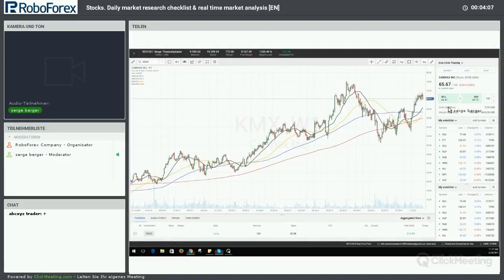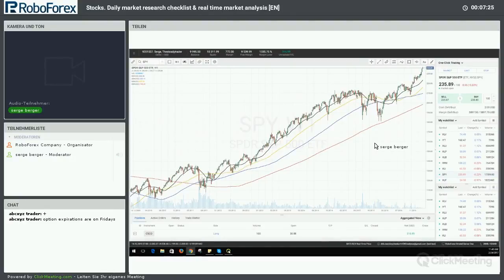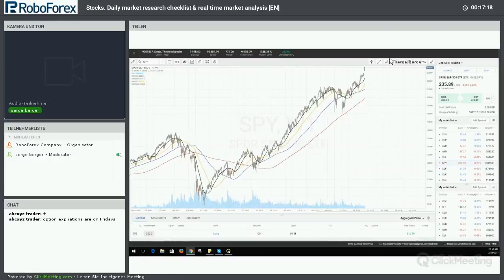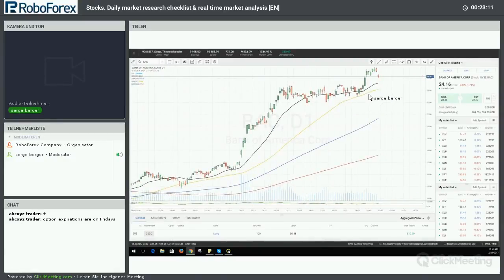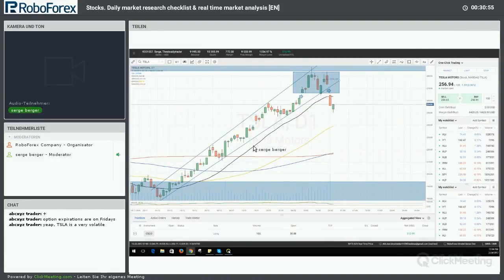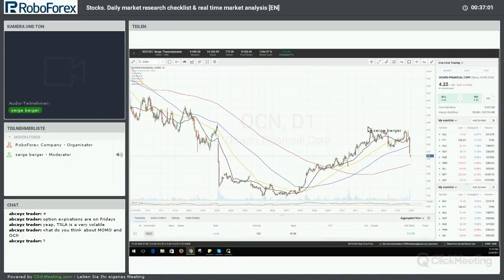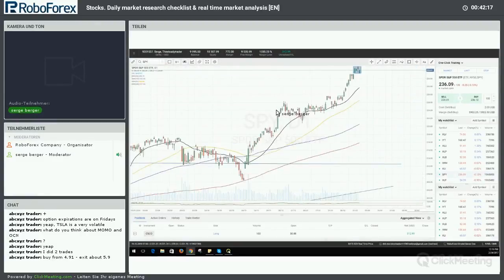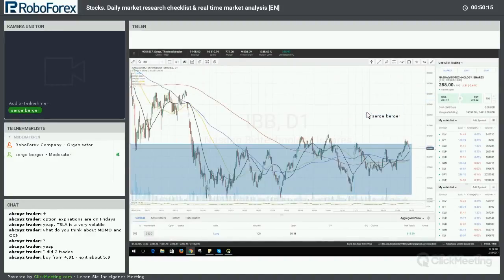Daily market research checklist & real time market analysis - 24 Feb, 2017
Serge Berger is teaching an exclusive webinar series for Roboforex clients. The webinar series focuses on teaching clients how to profitably trade US-listed stocks. Big liquid stocks such as AAPL, GOOGL, NFLX, TSLA, AMZN and many more routinely offer some of the very highest probability trading setups in any asset class.
In the webinar series Serge will cover basic introduction topics on trading stocks, leading all the way up to high probability trading strategies. Serge will cover swing trading, day trading as well as buy and hold strategies that you can apply immediately in your favorite US stocks. Serge will also explain his daily routine and what to look for in any given trading day.

Serge Berger has been an active trader since 1998. During his career, he has been a financial analyst, dealt in fixed income instruments at JPMorgan, and was a proprietary trader in equity options and futures. Serge created his own trading methodology. By focusing on only the highest probability trading setups, Serge maximizes overall profitability and minimizes stress and volatility.

Music for Intro video provided by IMAtunes.